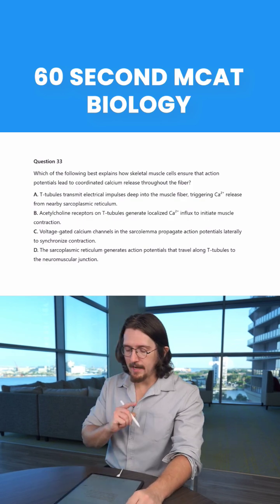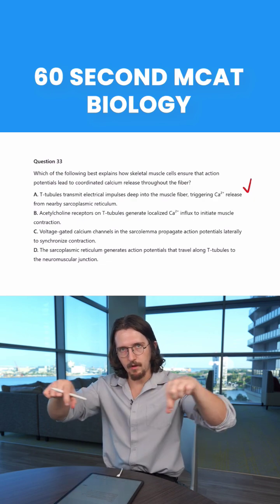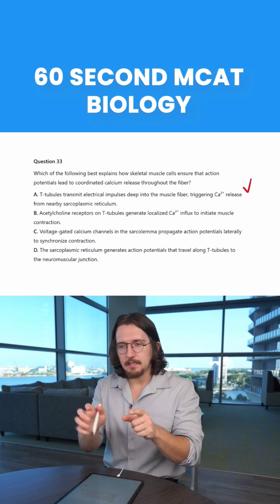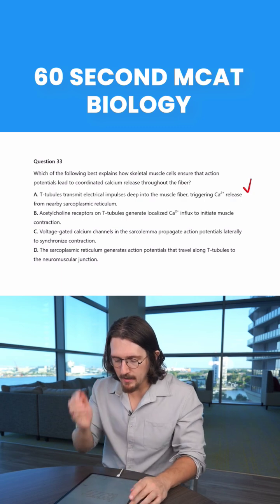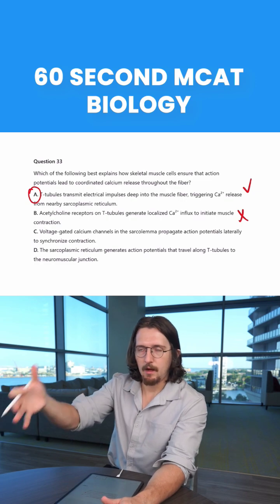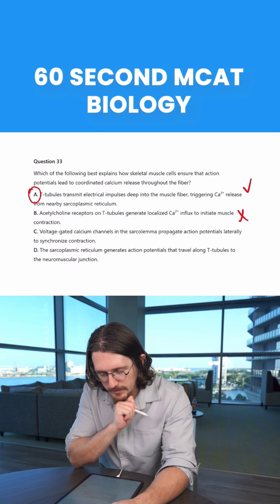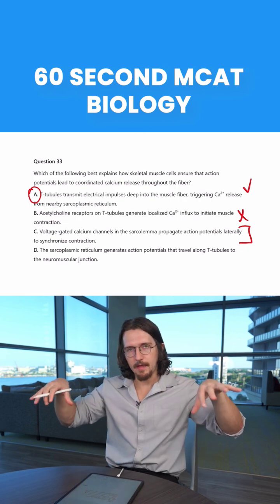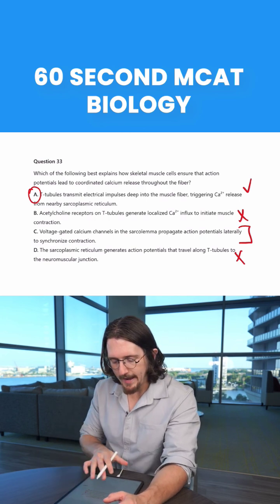MCAT BIOLOGY | Comment your answer below 😊